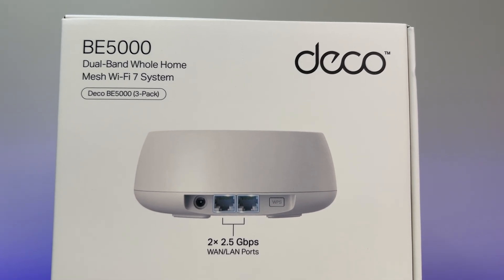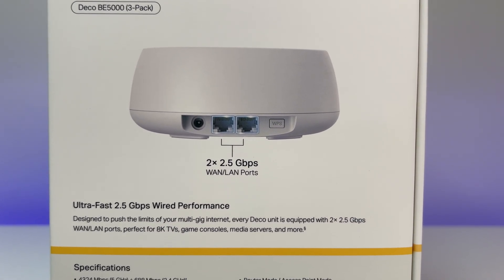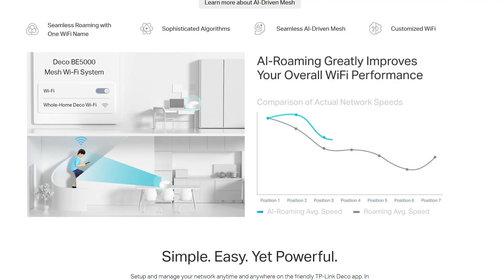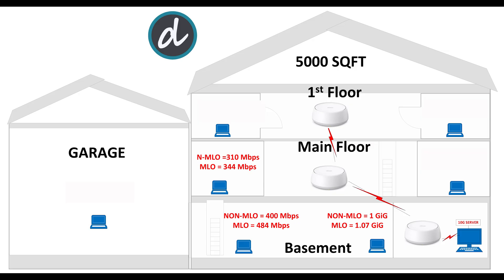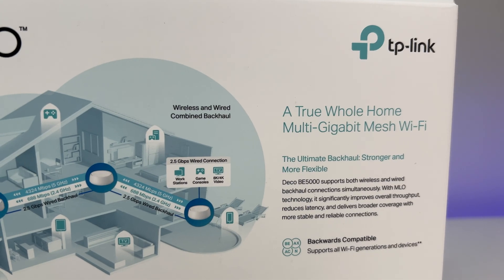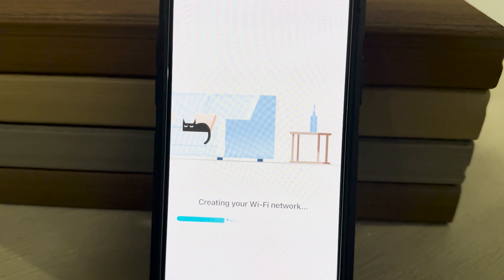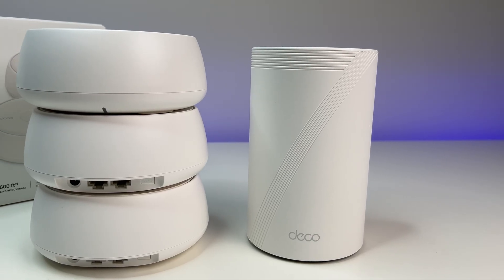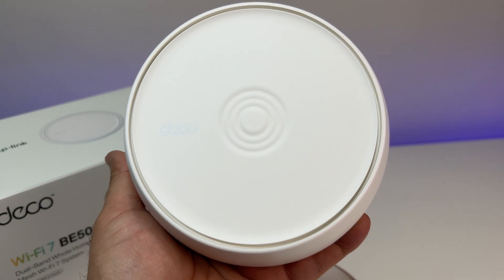Wi-Fi 7 Mesh Review | TPLINK DECO BE5000 Whole Home Mesh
00:00 - Intro
00:25 - Unboxing
00:35 - Specs and Ports
01:33 - Performance Test
05:23 - Deco App
06:38 - Final Summary